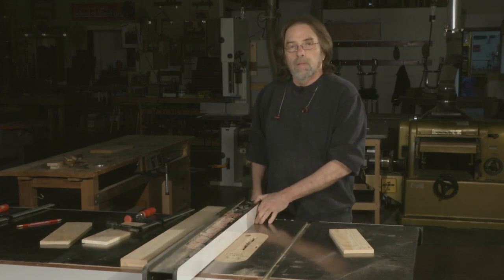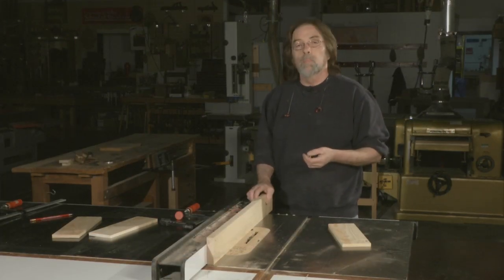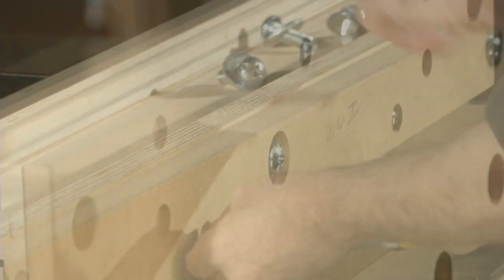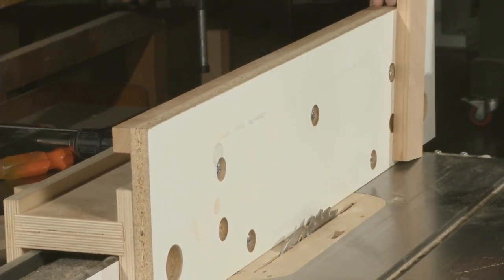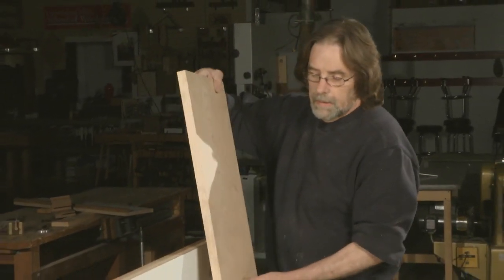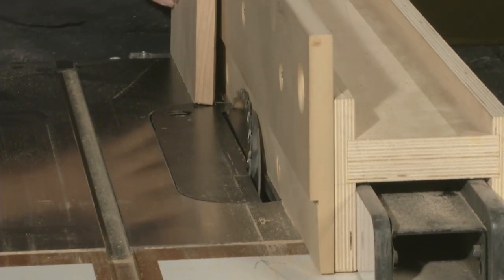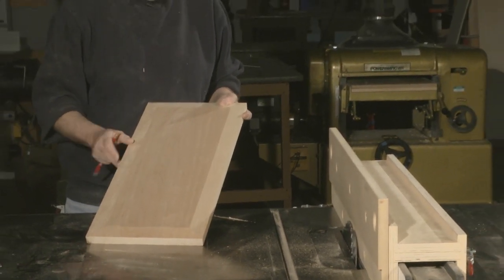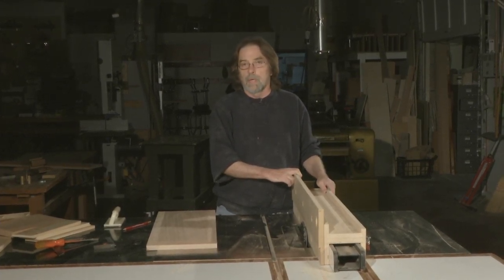Multi-Use Tablesaw Rip Fence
This clever base might just be the ultimate tablesaw rip fence accessory. Learn how to build this auxiliary rip fence system—from start to finish. You can find complete assembly instructions in Fine Woodworking #231.